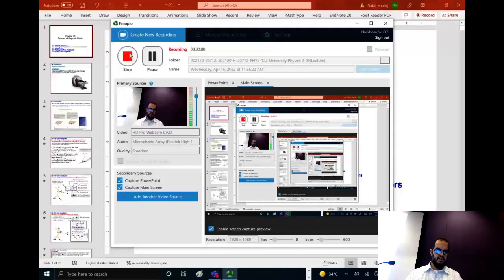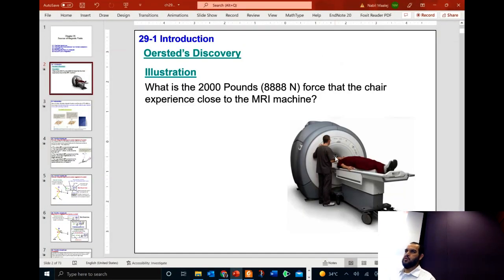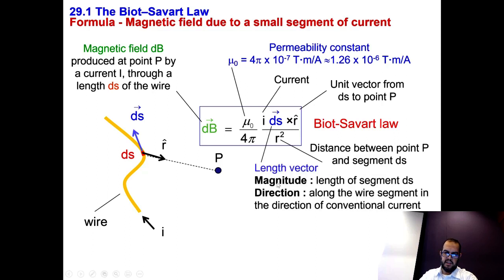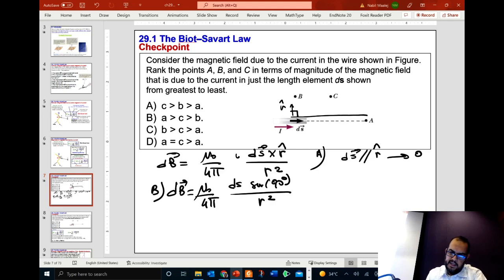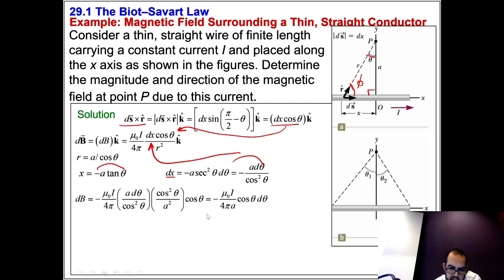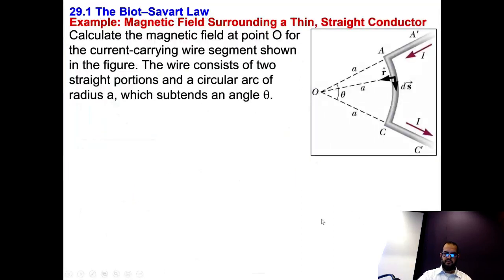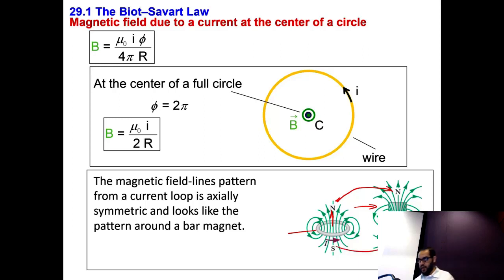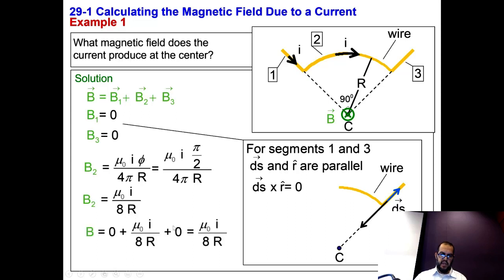Ch29 Lec1 (Sources of Magnetic Field)